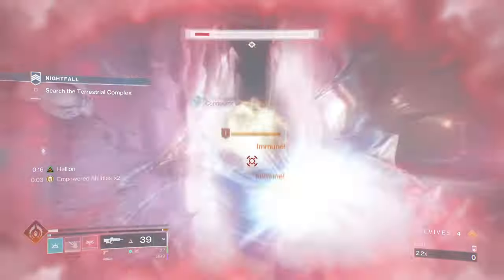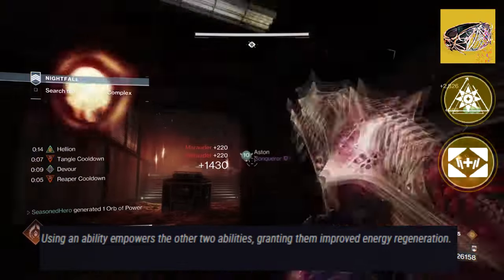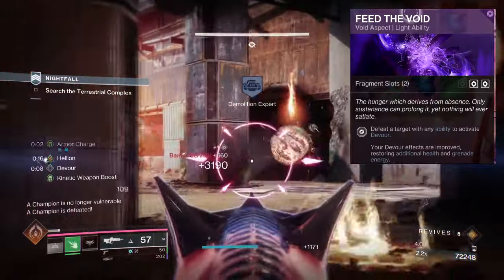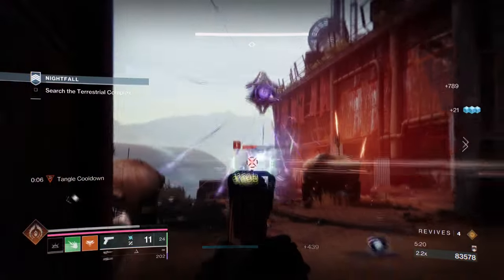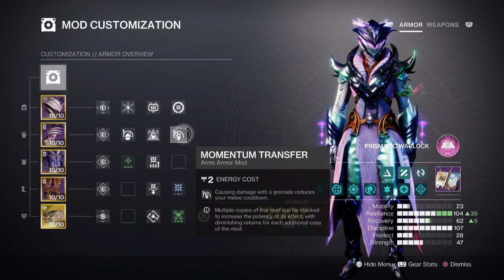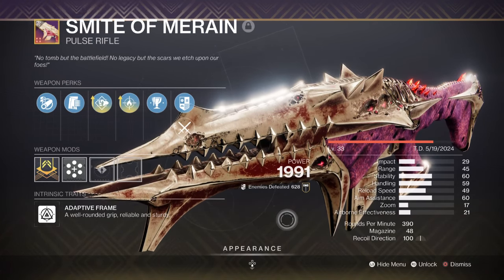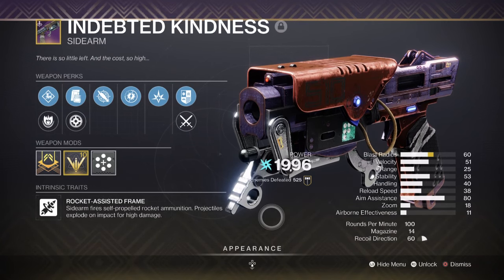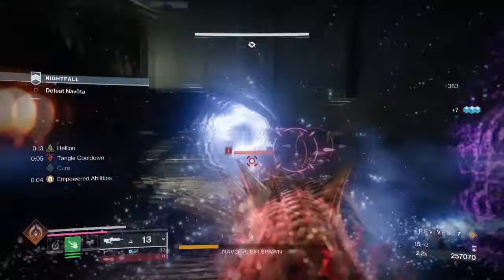You Need This Prismatic Warlock Solipsism Build For Endgame! - Destiny 2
Looking for the ultimate Prismatic Warlock Solipsism build for endgame in Destiny 2? Look no further! This build will help you dominate in any endgame activities.

00:00 Intro
00:39 Exotic
02:17 Subclass & Fragments Breakdown
03:45 Stats & Mods
05:32 Weapons and Perks
06:40 Conclusion

Enjoy :D